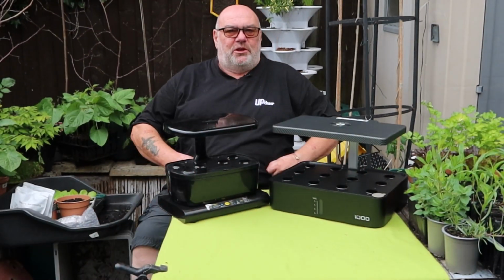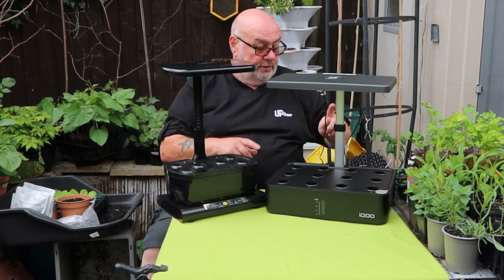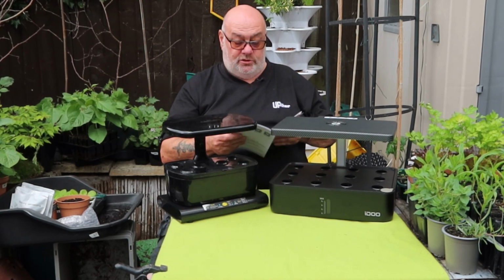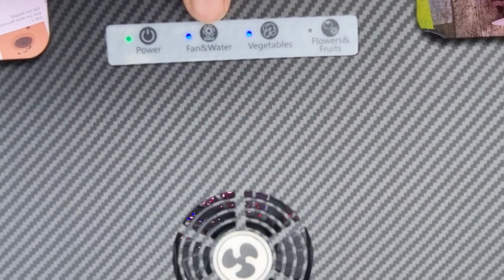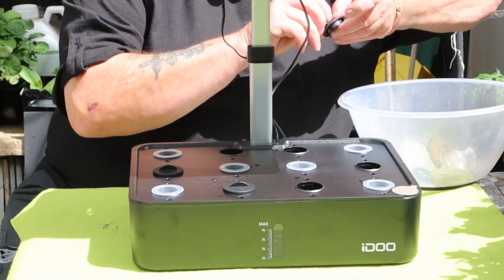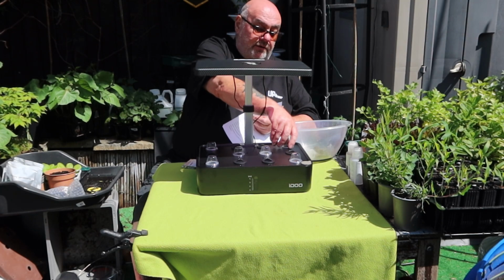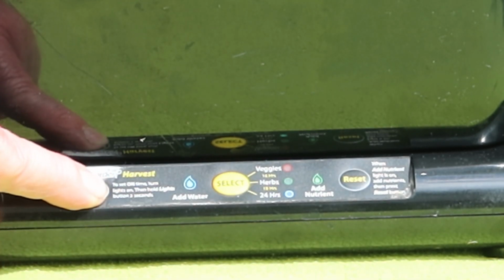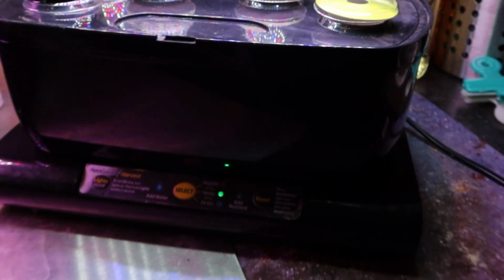Indoor Hydroponic Gardens iDOO vs AEROGARDEN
A bit of a trial to see if my old Aerogarden Harvest indoor hydroponic system is any match for the newer iDOO IG-301, a bit of a challenge between blurple and white LEDs.
I have sown a control pot of the same seed as well (Thompson & Morgan Speedy Mix Salad Leaves) just to see if the hydroponics really are quicker!